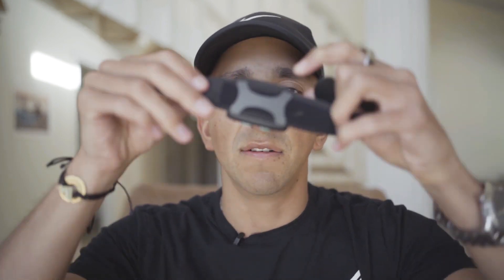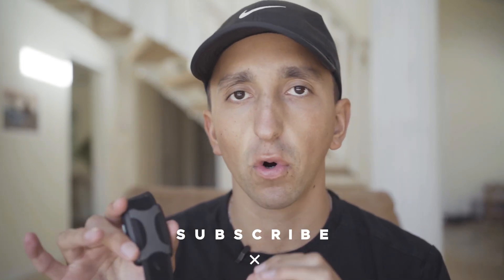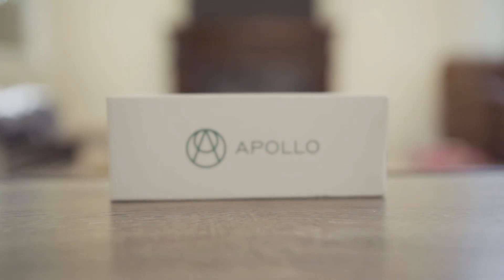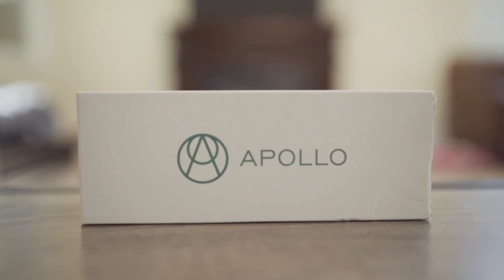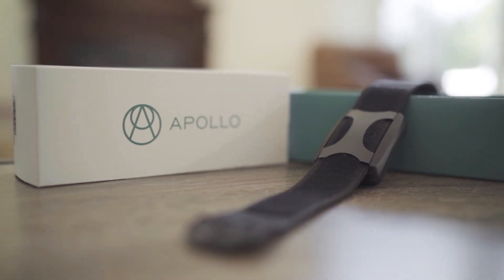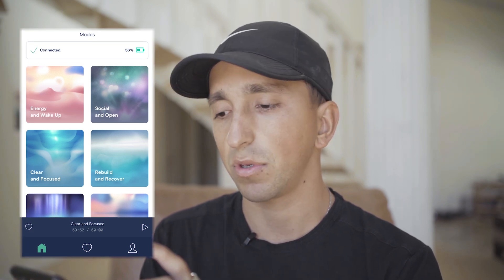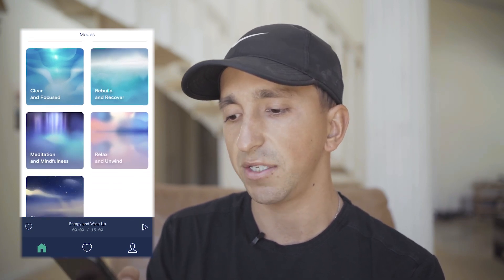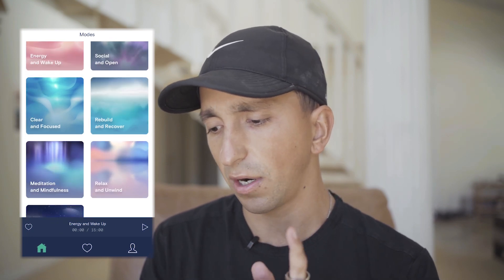Apollo Neuro Review: HRV Training With Vibration (Does It Work?)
Is the Apollo Neuro worth it? Does this HRV training device really work?

Over the last month I have been testing a very promising wearable. I’ve tried ALOT shit, and a lot of it has been a waste of time and money.

Sometimes when I see stuff come out like this I just shake my head at it.

I will always preach dialing in the basics before you start buying a bunch of stuff.

You have to standardize before you optimize.

I hadn’t even planned on testing this piece of technology, but people kept asking me about it.

And I kept hearing about it, and then as you know I had a pretty tough month last month, and in a time of crisis this presented itself to me.

So here you go, my first impressions of the Apollo Neuro.

A wearable device designed to help you combat stress, improve your sleep, and increase your heart rate variability.

Time stamps:
0:00 intro
0:37 anxiety story
3:30 how it works
4:17 build quality/form factor
4:49 app walk through
7:10 how it feels
7:54 research
8:18 how much it cost
8:29 who it’s for
9:32 other resources
10:04 what can you expect
10:52 - EMF
11:13 - discount code?
11:22 - conclusion

𝐑𝐄𝐒𝐎𝐔𝐑𝐂𝐄𝐒:
✅ 𝐑𝐄𝐒𝐄𝐓 𝐘𝐎𝐔𝐑 𝐒𝐋𝐄𝐄𝐏 𝐈𝐍 𝟕 𝐃𝐀𝐘𝐒 𝐀𝐍𝐃 𝐔𝐍𝐋𝐎𝐂𝐊 𝐔𝐍𝐏𝐀𝐑𝐀𝐋𝐋𝐄𝐋𝐄𝐃 𝐄𝐍𝐄𝐑𝐆𝐘 𝐀𝐍𝐃 𝐏𝐄𝐅𝐎𝐑𝐌𝐀𝐍𝐂𝐄 👇